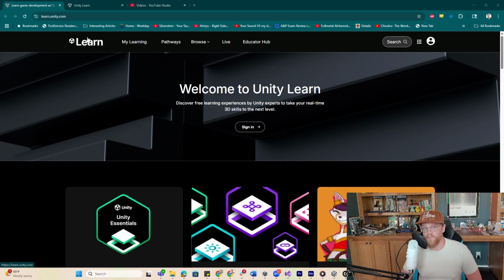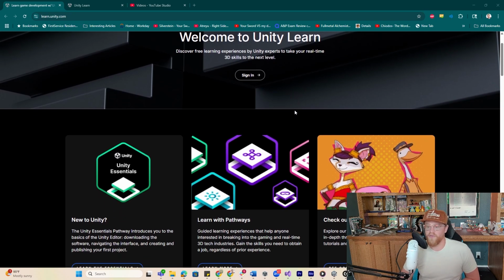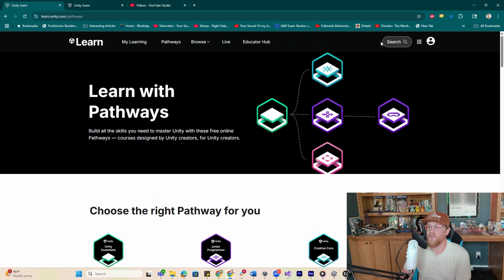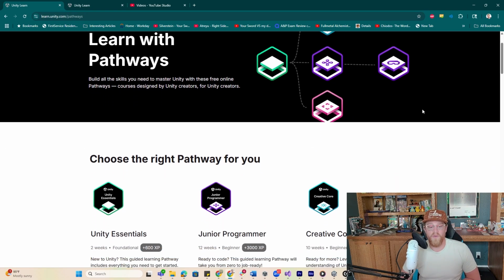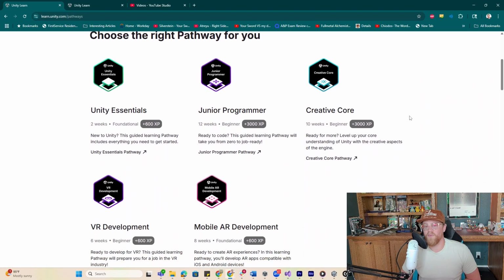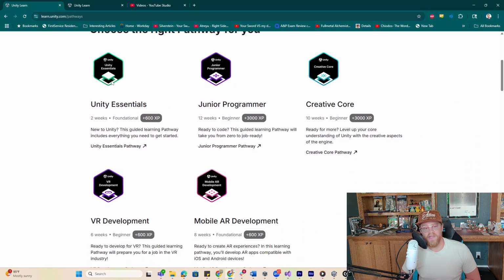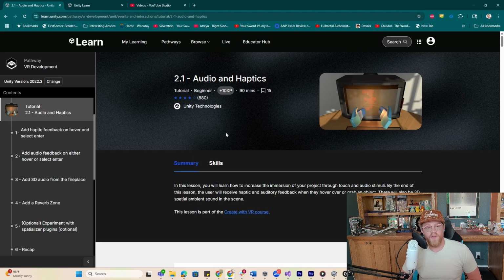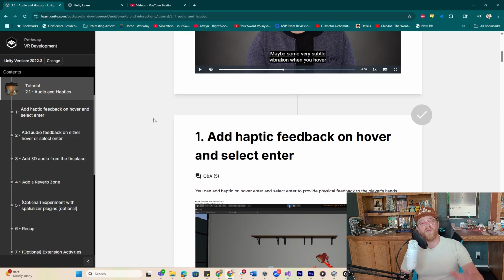The FREE Unity Learning Platform Nobody Talks About (+ My Essential Tutorial Playlist)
🚀 Ready to Learn Unity the RIGHT Way — for FREE?

In this video, I share an often-overlooked FREE Unity learning platform that’s packed with high-quality lessons, plus my curated playlist of essential tutorials to get you building games and interactive experiences FAST. Whether you’re brand new to Unity or looking to sharpen your skills, this is your shortcut to learning the tools you actually need — without wasting time.

What you’ll get in this video:
✅ The hidden Unity learning resource most beginners don’t know about
✅ A hand-picked video playlist covering the core skills to get started
✅ Tips for avoiding the “learning trap” and focusing on what matters
✅ How to go from zero to your first playable project in less time

💡 Perfect for: Beginners, hobbyists, students, and anyone looking to break into game development with Unity 6, HDRP, or URP.